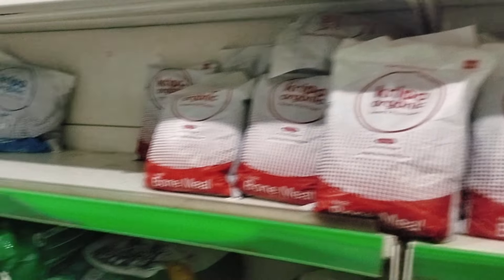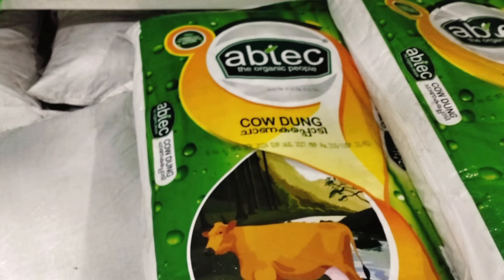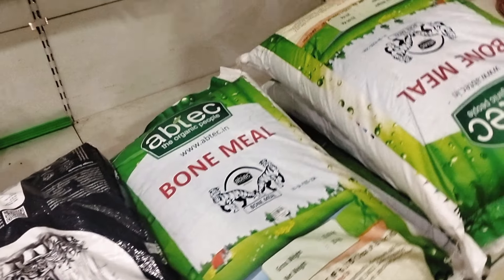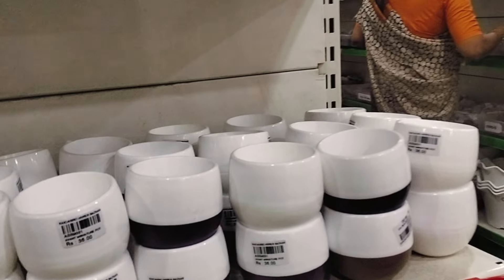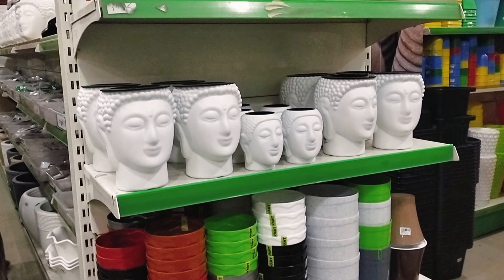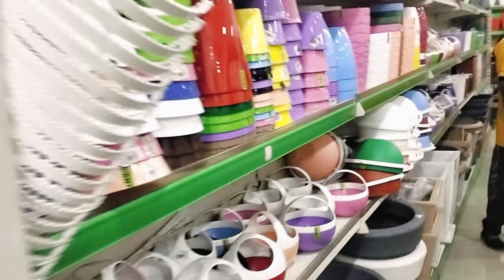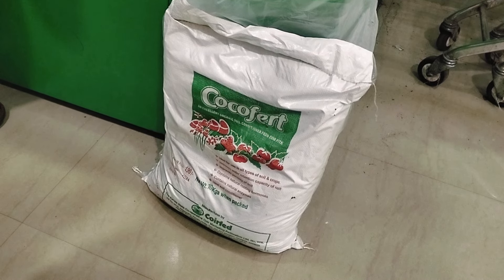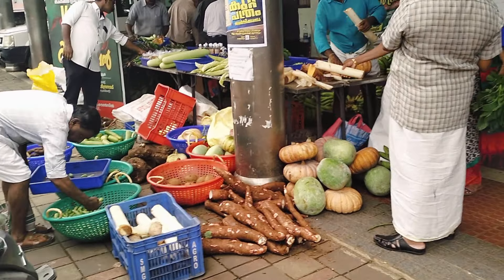അമ്പമ്പോ!നിസാര വില |ഏറ്റവും മികച്ച അഗ്രോ ഹൈപ്പർ ബസാർ#plants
: കൃഷി വകുപ്പിന് കീഴിലുള്ള രാജ്യത്തെ ആദ്യത്തെ അഗ്രോ ഹൈപ്പർ ബസാർ

 അഗ്രോ ബസാറിൻ്റെ വന്യമായ ലോകത്തേക്ക് പോകാം.അവിടെ അവിശ്വസനീയമായ ഡീലുകൾ സുനിശ്ചിതം ! ഈ വീഡിയോയിൽ,  വിശ്വസിക്കാനാവാത്ത തരത്തിൽ അമ്പരപ്പിക്കുന്ന വിലയിൽ കൃഷിക്കാവശ്യമായ എ to z വിതരണങ്ങളുടെ ഒരു കൂട്ടം ഞങ്ങൾ കൊണ്ടുവരുന്നു! വിത്തുകൾ മുതൽ ഉപകരണങ്ങൾ വരെ, ഓരോ Garden നിർമ്മാണ പ്രേമികൾക്കും അനുയോജ്യമായ ഉൽപ്പന്നങ്ങളുടെ വിശാലമായ തിരഞ്ഞെടുപ്പ് കേന്ദ്രo.

നിങ്ങളുടെ കൃഷിതോട്ടം പൂന്തോട്ടപരിപാലന അനുഭവത്തെ മാറ്റിമറിക്കുന്ന മികച്ച വിലപേശലുകളും അതുല്യമായ കണ്ടെത്തലുകളും പ്രദർശിപ്പിക്കുന്ന തിരക്കേറിയ ബസാറിലൂടെ ഞങ്ങൾ നാവിഗേറ്റ് ചെയ്യുമ്പോൾ ഞങ്ങളോടൊപ്പം ചേരൂ. നിങ്ങൾ പരിചയസമ്പന്നനായ ഒരു തോട്ടക്കാരനായാലും അല്ലെങ്കിൽ ഇപ്പോൾ ആരംഭിക്കുന്നവനായാലും, ഞങ്ങളുടെ നുറുങ്ങുകളും തന്ത്രങ്ങളും നിങ്ങളുടെ ഷോപ്പിംഗ് പരമാവധി പ്രയോജനപ്പെടുത്താൻ സഹായിക്കും.

ഗുണനിലവാരമുള്ള പൂന്തോട്ട സാധനങ്ങൾ കുറഞ്ഞ വിലയ്ക്ക് എങ്ങനെ നേടാമെന്ന് കണ്ടെത്താനുള്ള അവസരം നഷ്‌ടപ്പെടുത്തരുത്! പൂന്തോട്ടപരിപാലന നുറുങ്ങുകൾ, തന്ത്രങ്ങൾ, ഹാക്കുകൾ എന്നിവയെക്കുറിച്ചുള്ള കൂടുതൽ അതിശയകരമായ വീഡിയോകൾക്കായി ആ സബ്‌സ്‌ക്രൈബ് ബട്ടൺ അമർത്തുക, ഇന്ന് ഞങ്ങളുടെ പച്ചക്കറി തോട്ട പ്രേമികളുടെ കമ്മ്യൂണിറ്റിയിൽ ചേരുക!

വളങ്ങൾ
വിത്തുകൾ
കൃഷി ഉപകരണങ്ങൾ
ചട്ടികൾ

തുടങ്ങിയവ വൻ വിലക്കുറവിൽ
ലഭിക്കുന്ന സ്ഥാപനം

കർഷക സംഘങ്ങളിൽ നിന്നും സൊസൈറ്റികളിൽ നിന്നും പച്ചക്കറികളും മറ്റ് ഉൽപ്പന്നങ്ങളും ശേഖരിക്കുന്ന ചന്ത അഗ്രോ ഇൻഡസ്ട്രീസ് കോർപ്പറേഷൻ (എഐസി) പ്രവർത്തിപ്പിക്കും. സർക്കാരിന് കീഴിൽ പ്രവർത്തിക്കുന്നു അല്ലെങ്കിൽ സർക്കാർ സഹായത്തോടെ പ്രവർത്തിക്കുന്നു, രാജ്യത്തുടനീളമുള്ള കാർഷിക സർവകലാശാലകൾക്ക് കീഴിൽ പച്ചക്കറി ഫാമുകൾ. ഇതര സംസ്ഥാനങ്ങളിൽ നിന്നുള്ള പച്ചക്കറികളും രാജ്യത്തുടനീളമുള്ള കാർഷിക സർവകലാശാലകൾ ഉത്പാദിപ്പിക്കുന്ന പച്ചക്കറികളും കീടനാശിനിയുടെ അവശിഷ്ടങ്ങൾ ഇല്ലെന്ന് ഉറപ്പുവരുത്തിയ ശേഷം വിപണിയിൽ ലഭ്യമാകും.

plant nursery
vegetable garden
free seeds
growbag krishi
pachacurry krishi
tarrace krishi
adukkala thottam
best plant nursery in kerala
best plant nursery in mannuthy
kerala agricultural university mannuthy
agricultural university